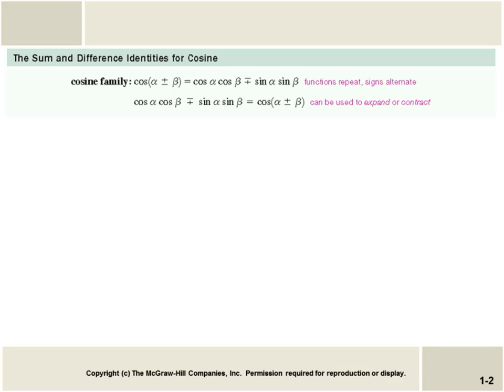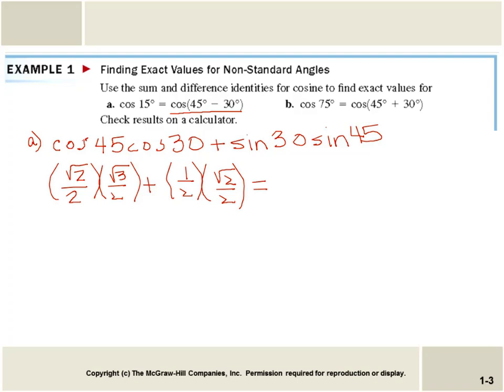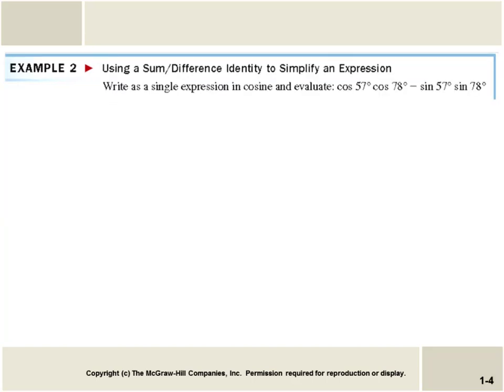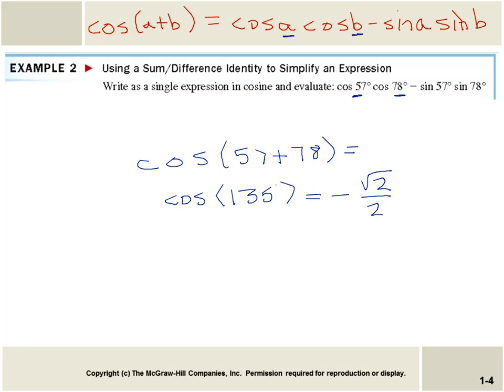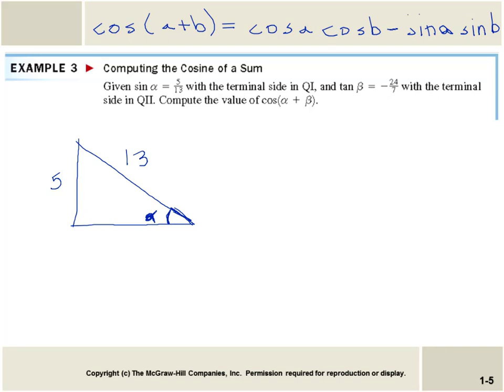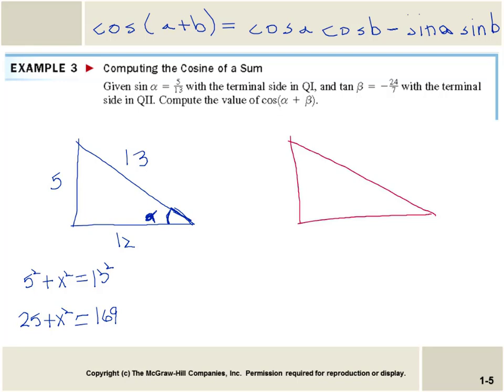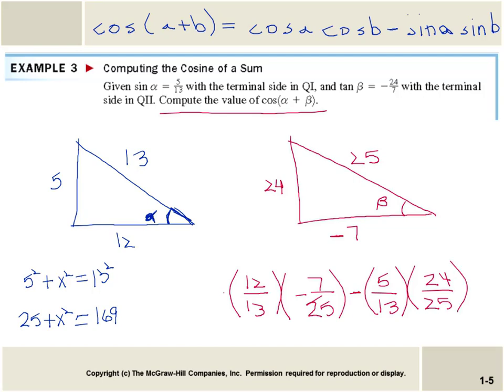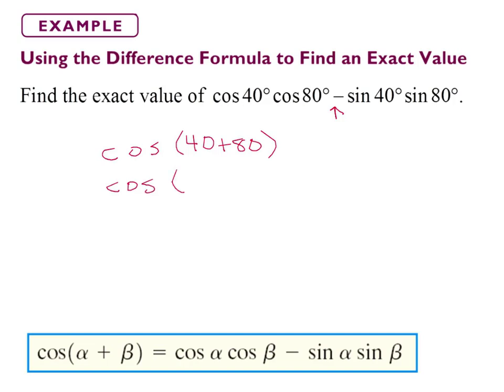Sum and Difference cos